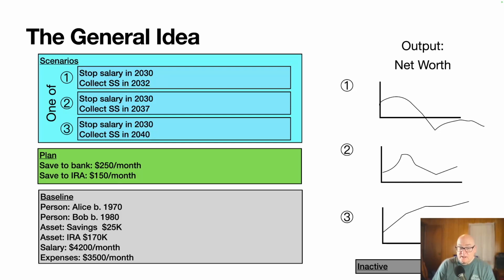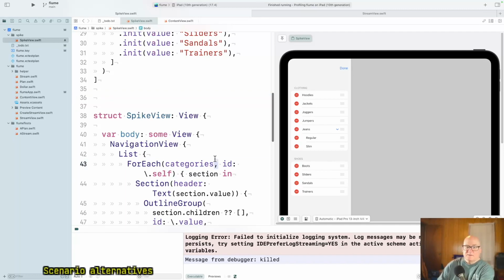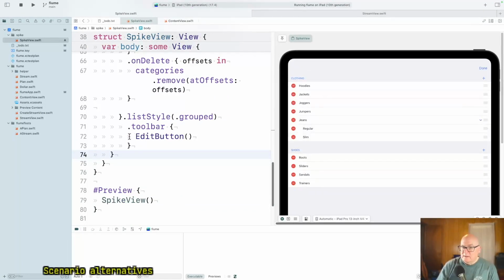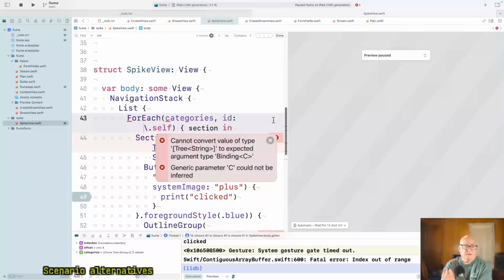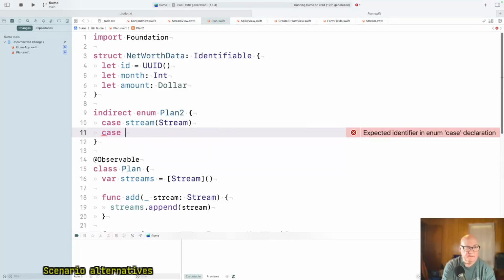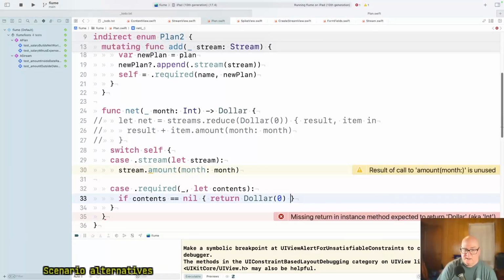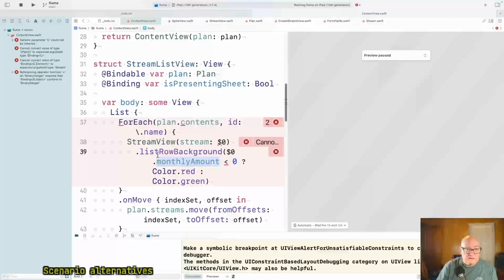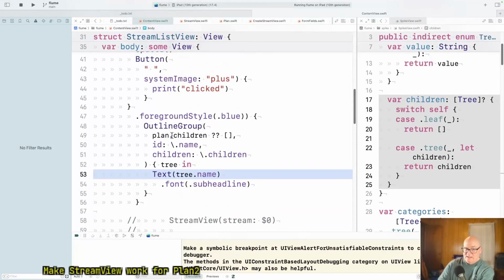FI 24 03: Edit Streams - Fiume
* Did a spike for display and editing of tree
* Did a parallel change to support a new Plan2 that's an enum (rather than an array of Streams). This sets us up for AND/OR trees of streams (or other things).
* Started a parallel view change to display the plan as a tree